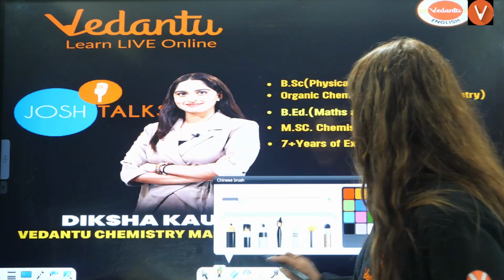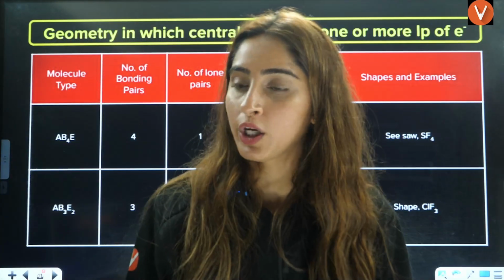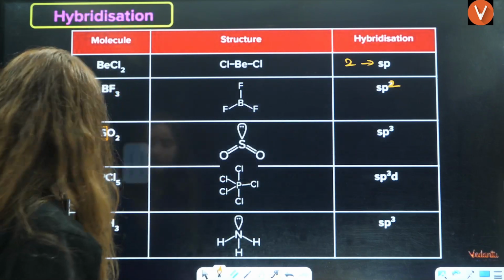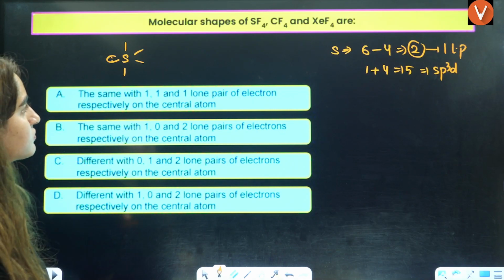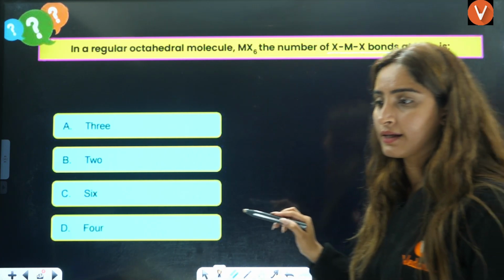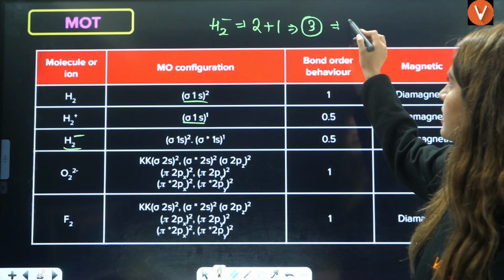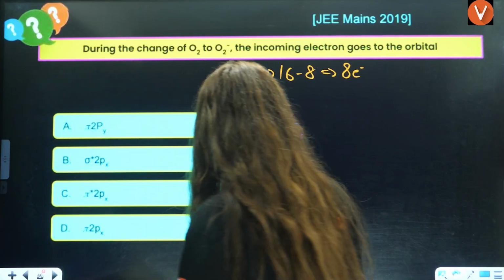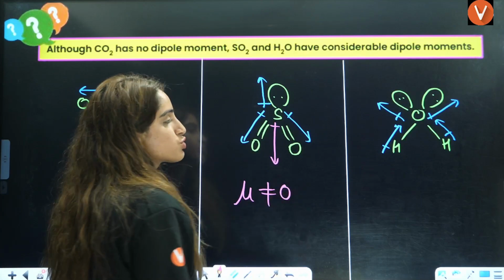Chemical Bonding | JEE 2025 Concept +Trending PYQs 📈 NTA Revenge | Diksha Ma'am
🚀 Welcome, Future Engineers! 🏆🔧 Your JEE journey starts now! With expert guidance, top-notch study materials, and the best test series, Vedantu is here to help you achieve your IIT/NIT dream! 🌟